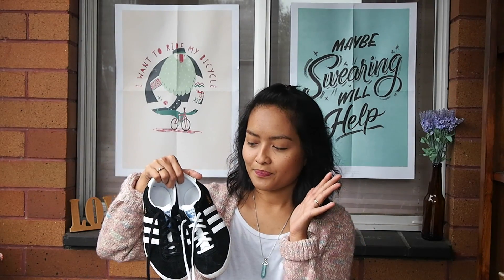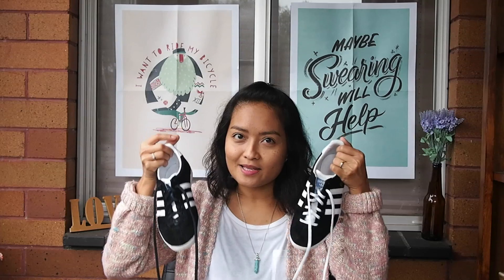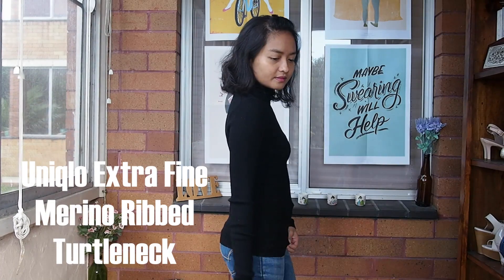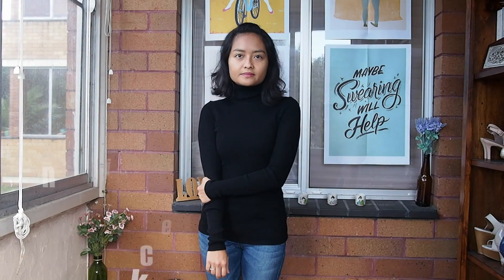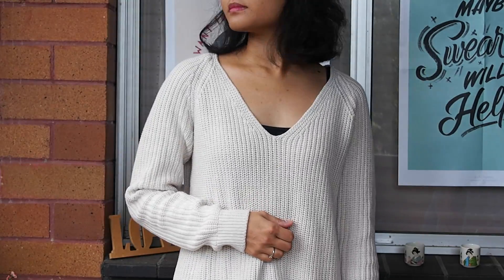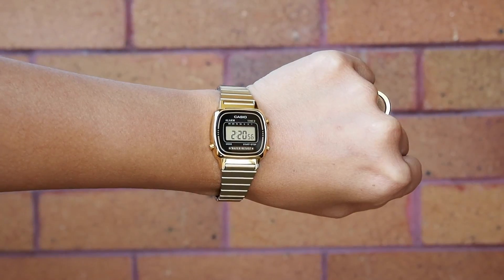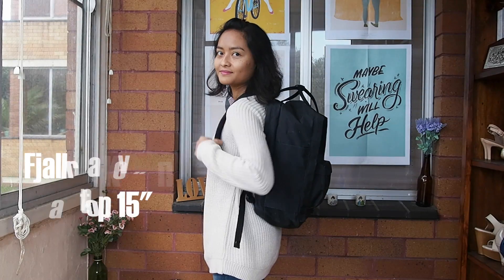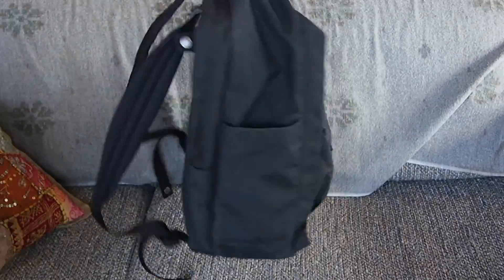June Haul 2015 | Adaahyaudin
I did some damage this month. Apart from this haul, I’m hoping that I would not be doing any other major purchases for this winter season. Hopefully I stick to my resolution. Wish me luck! ☺